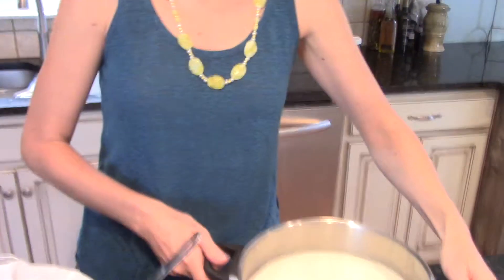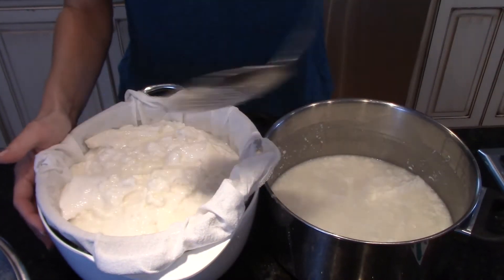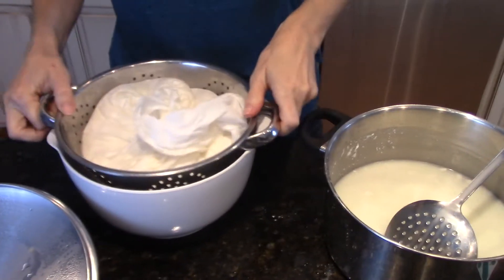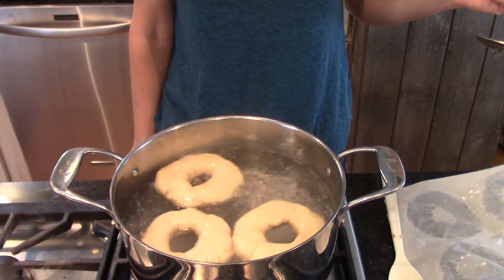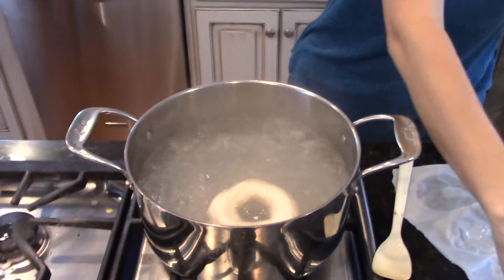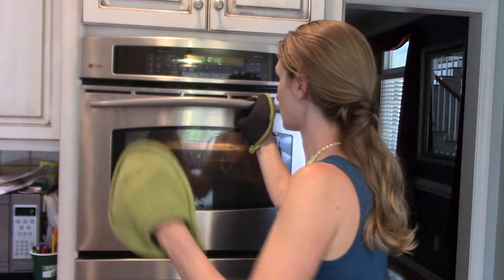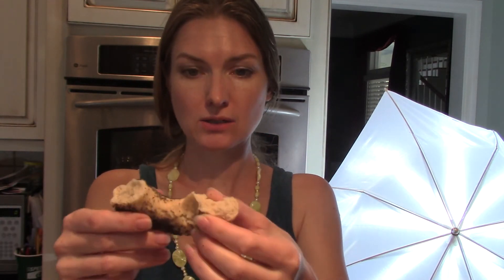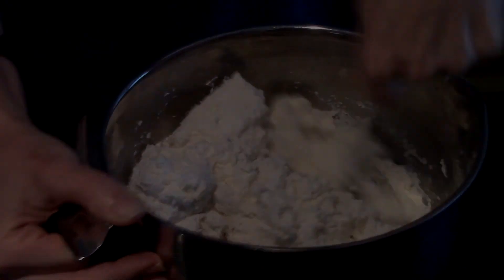Homemade Bagels and Cream Cheese - Day 2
We couldn't find a decent bagel in this town, so decided to try to make our own. They came out chewy and delicious, though next time, I will let the bagels warm up and rise a bit before I boil them. Live and learn.

The bagel recipe is from "Breadbaker's Apprentice"

Cheese recipe is in "200 Easy Homemade Cheese Recipes"

Next time, I will also cut the salt in the cheese to about 1t.

Kristin